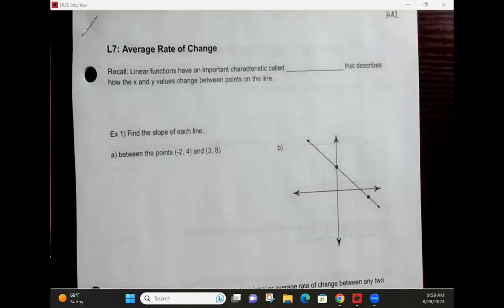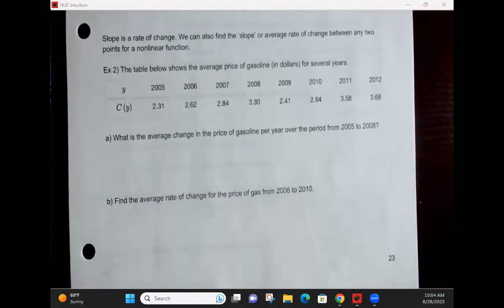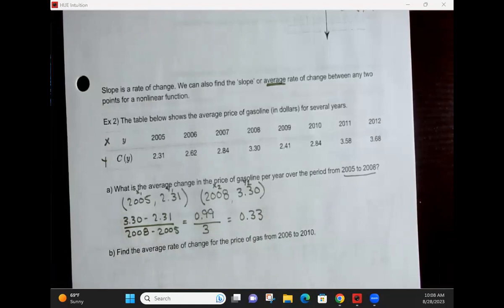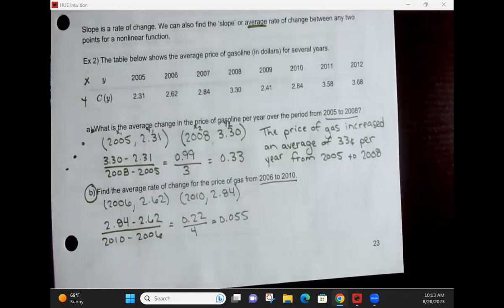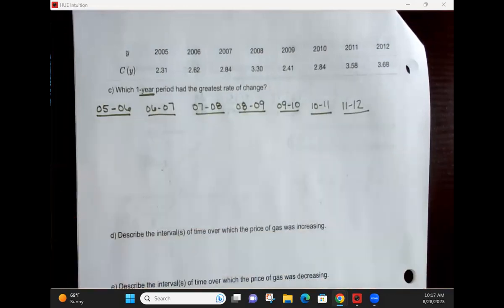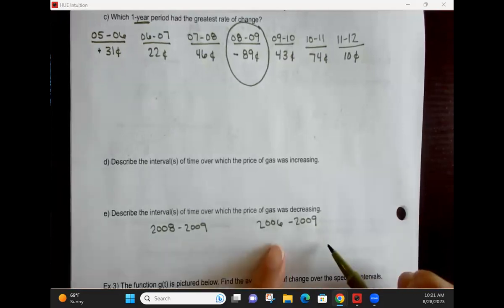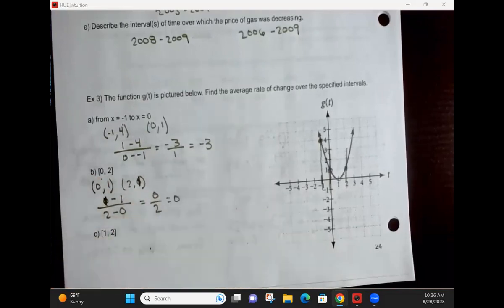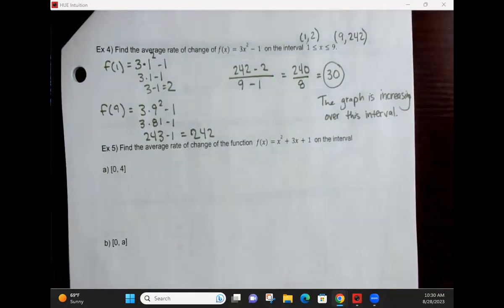HA2 Unit1 Avg Rate of Change Part 1